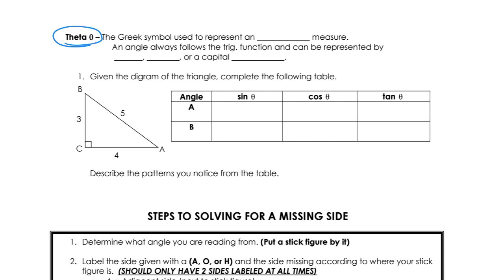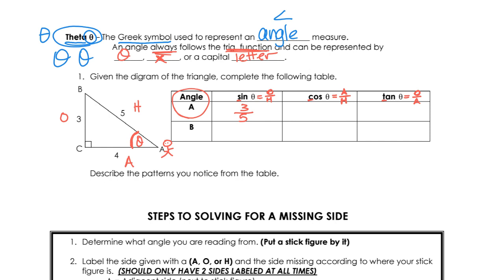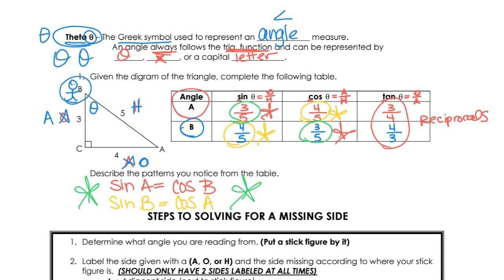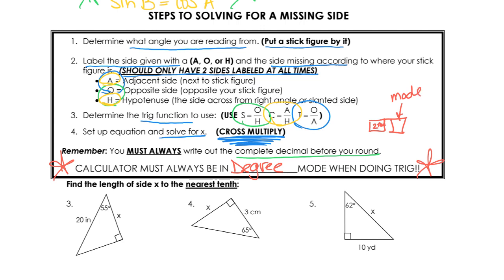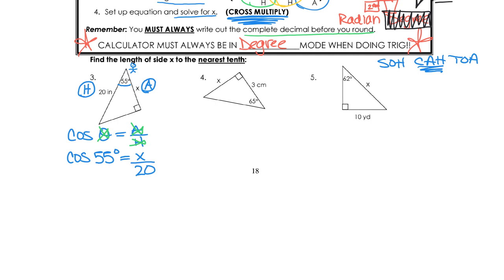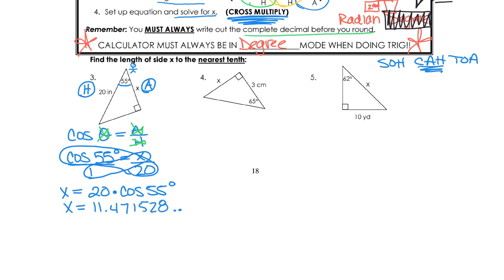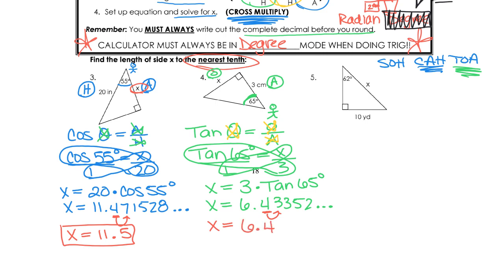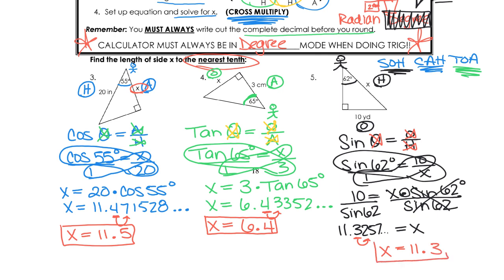Geo Unit 8 Day 6 Notes (2)